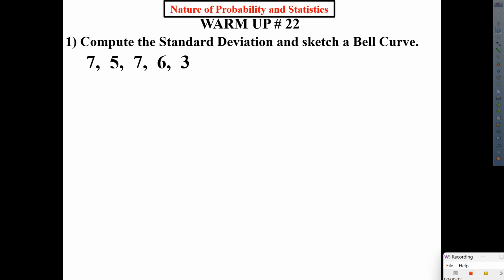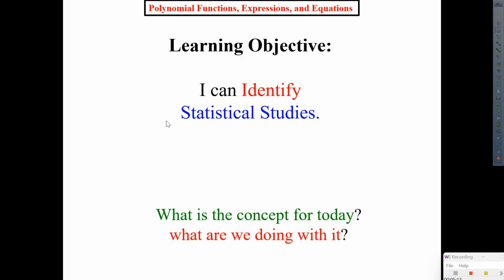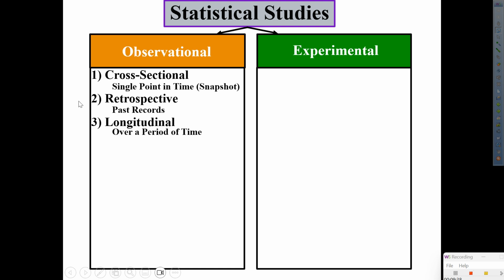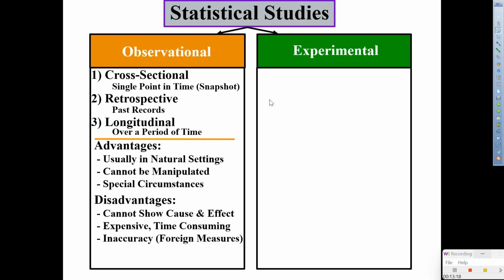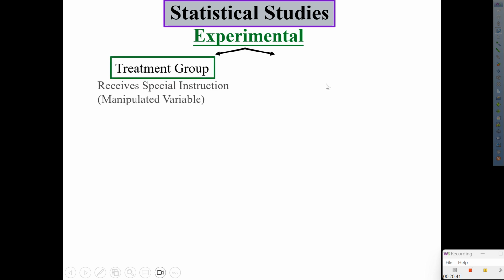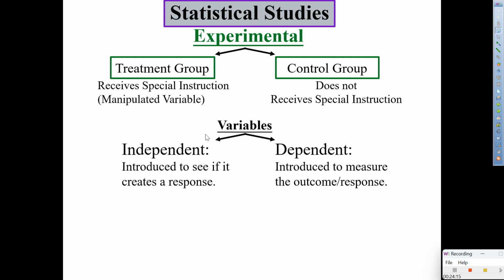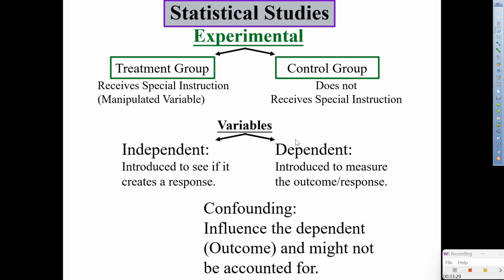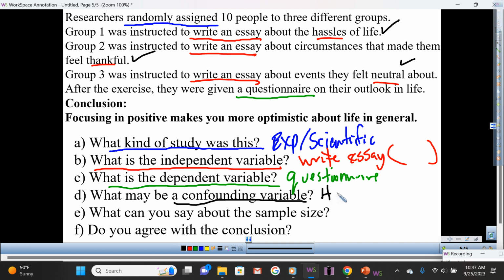Mr. Q's Variables and Statistical Studies